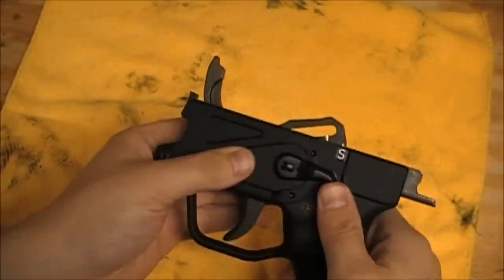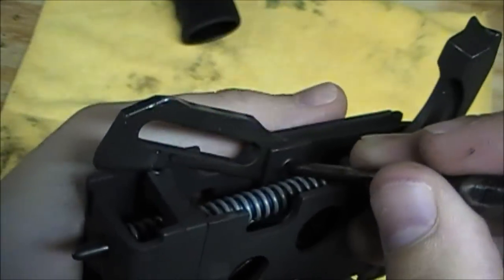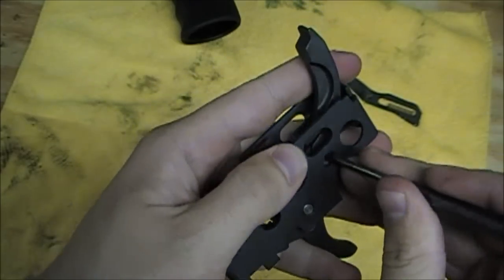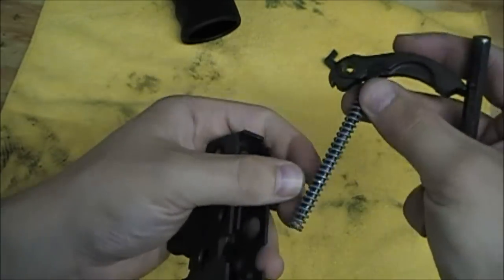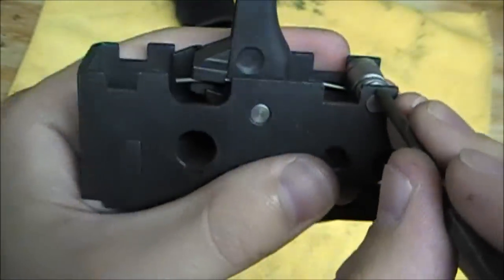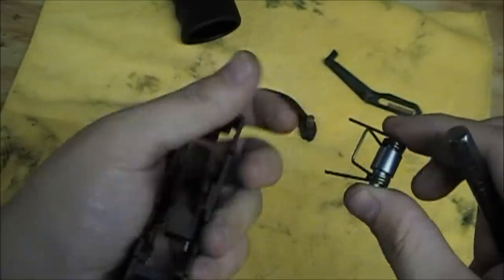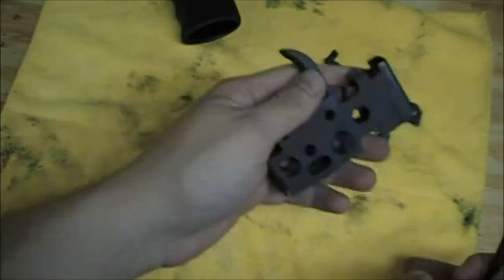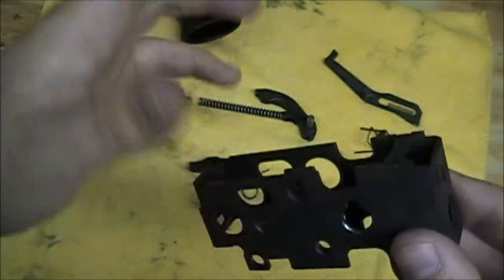H&K Semi Auto SEF Pack Disassembly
Video guide on how to disassemble a H&K 9x series trigger pack (semi only),